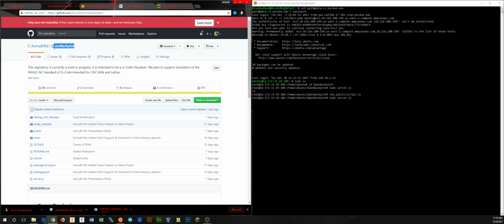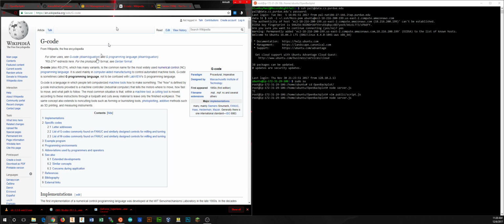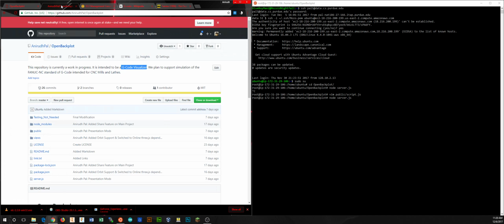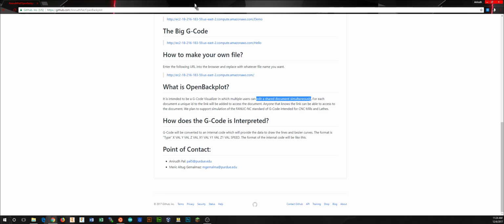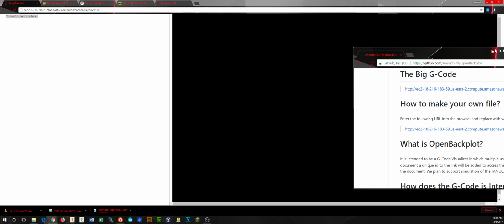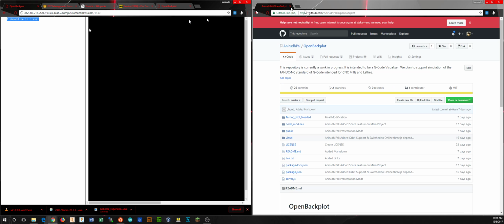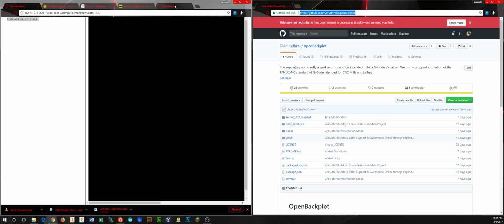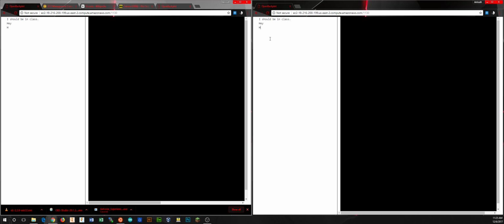CS252 - Web App OpenBackplot